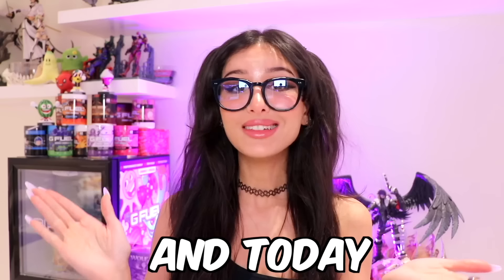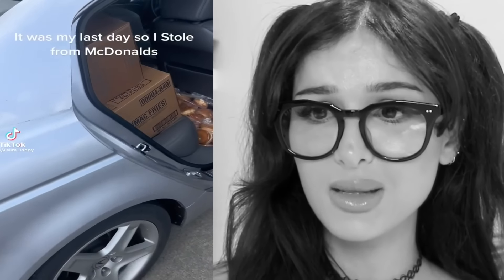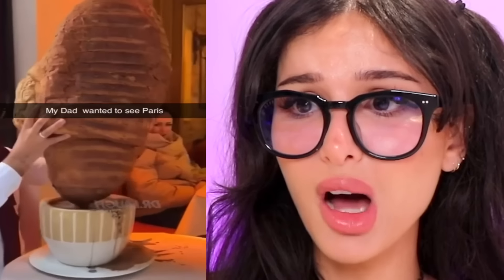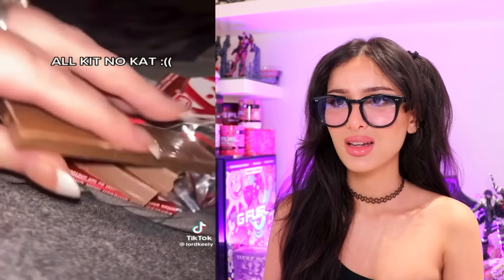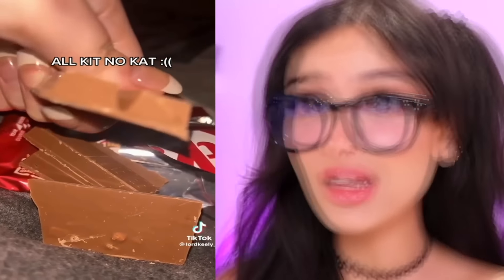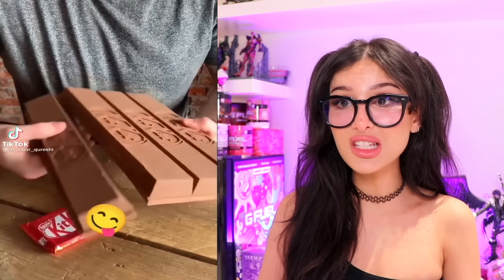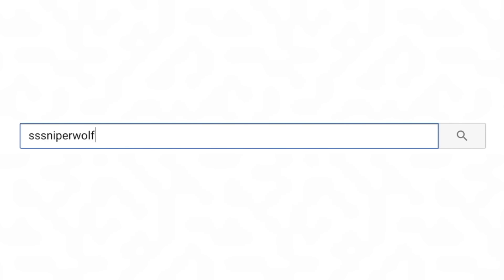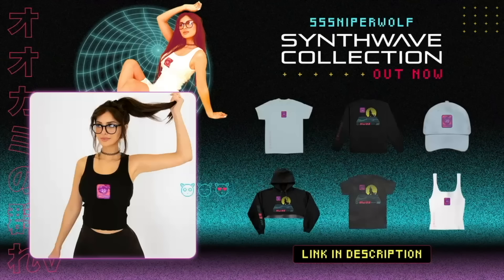People Who Got LUCKY With Food